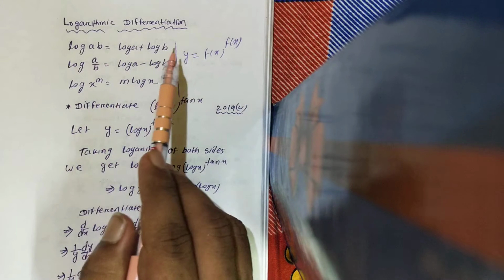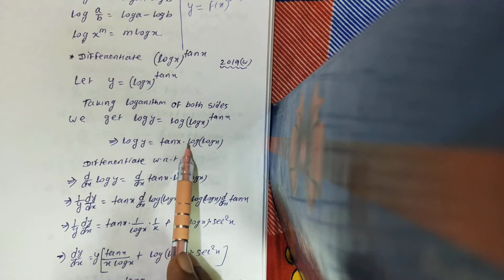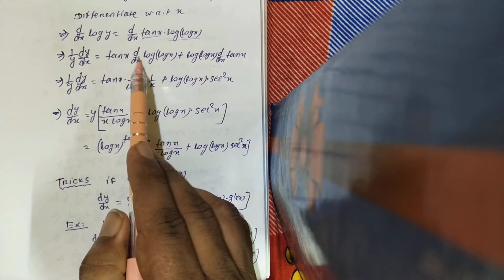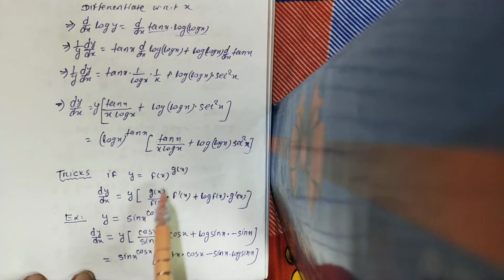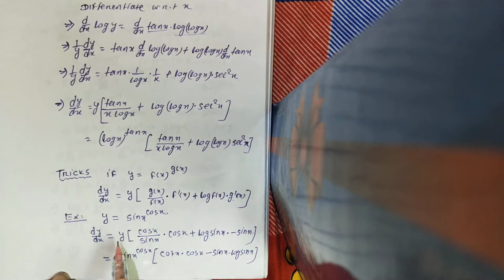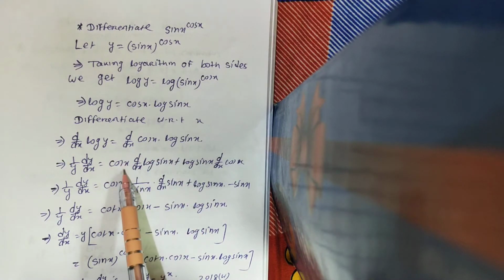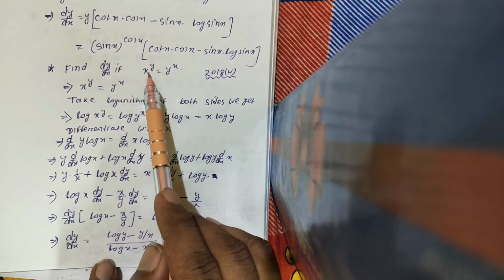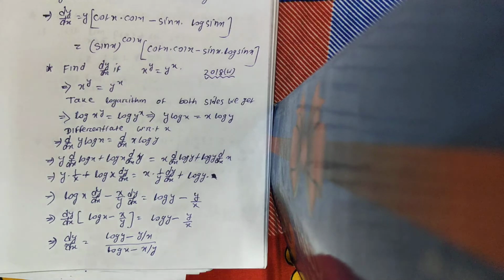Derivative 5(c)Logarithmic differentiaton DPQ-1